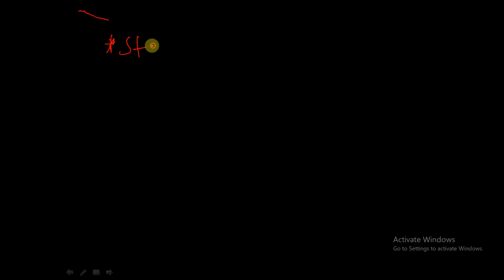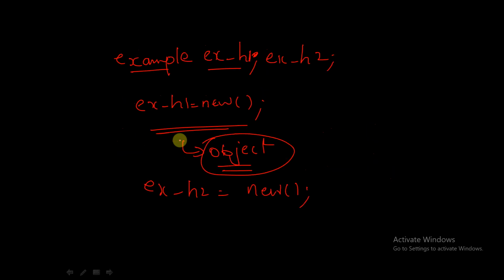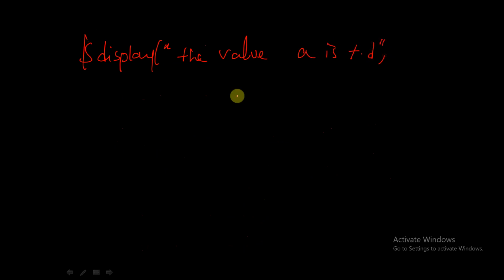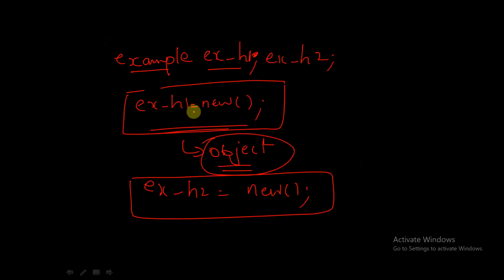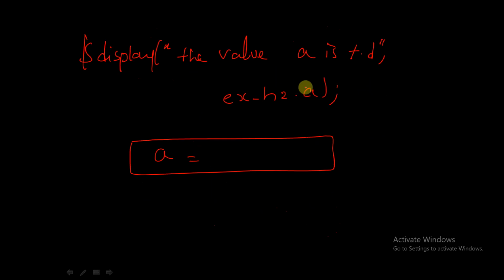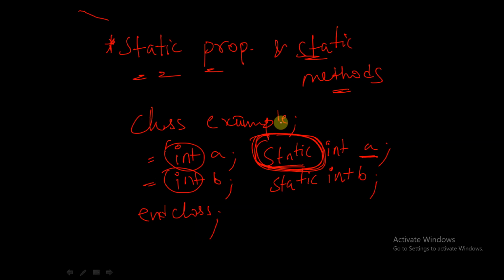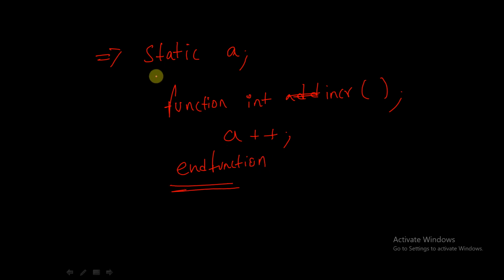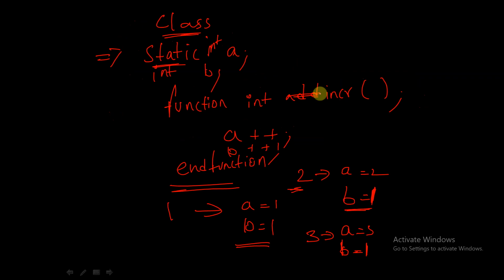"Mastering Static Properties and Methods in SystemVerilog" || Part - 1 || All about vlsi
Uncover the full potential of static properties and methods in SystemVerilog! In this video, we explore how static variables and methods provide shared, efficient solutions for hardware design and verification. Learn the difference between static and instance variables, see when to use static methods, and understand how these tools can enhance code reusability, maintain global configurations, and simplify counting across instances. Perfect for both beginners and seasoned designers, this guide will help you optimize your SystemVerilog coding skills for cleaner and more scalable designs.